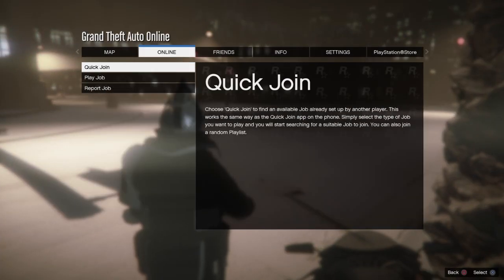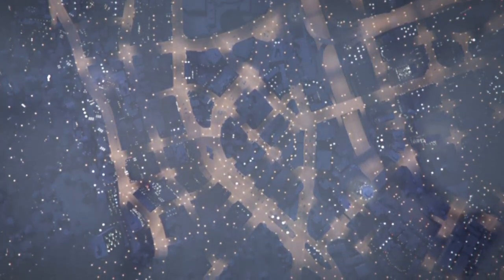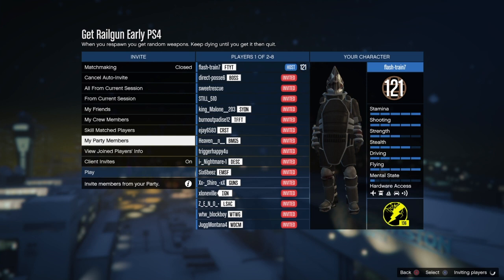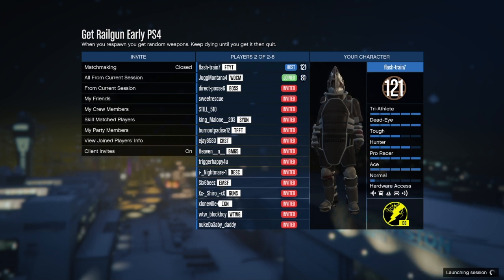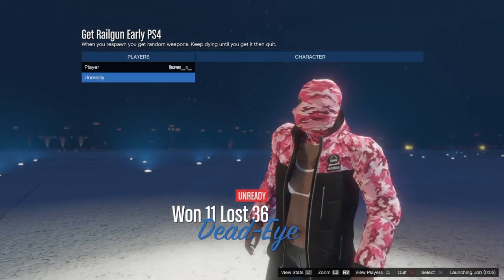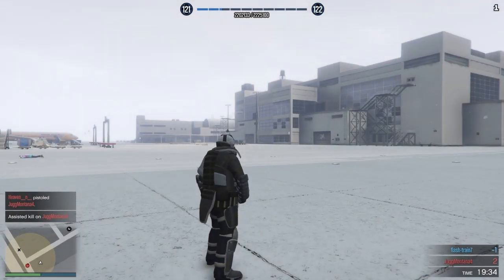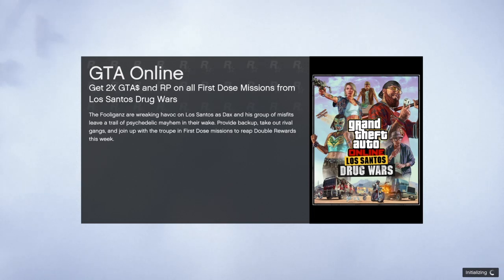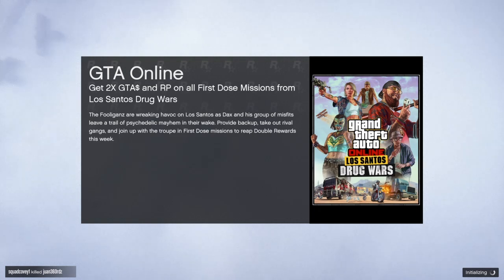How To unlock the RAILGUN early and for FREE (GTA Online)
XBOX